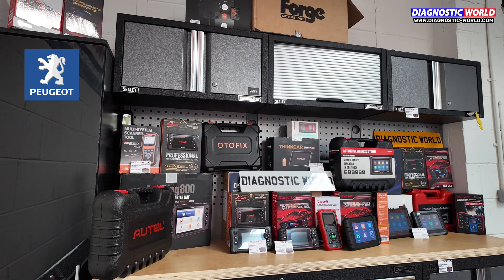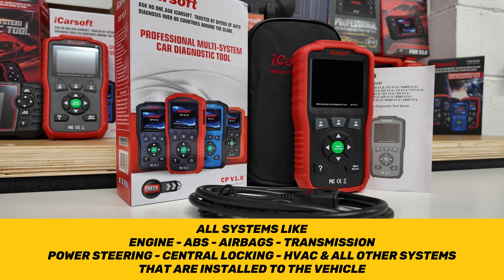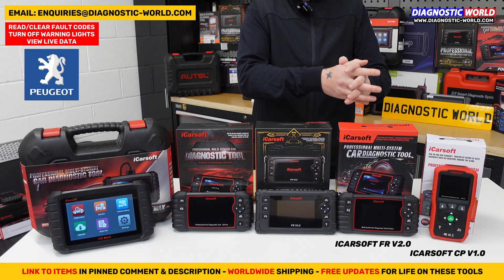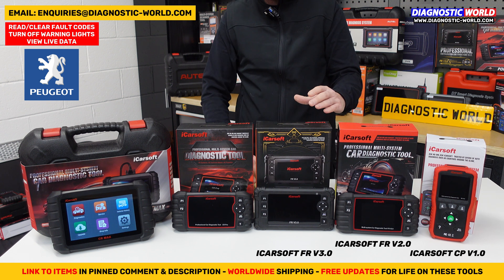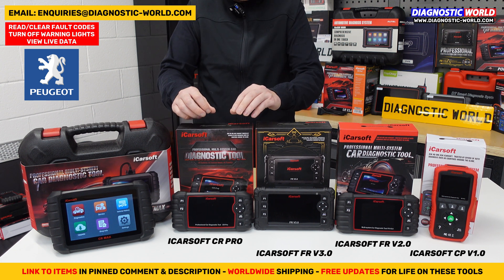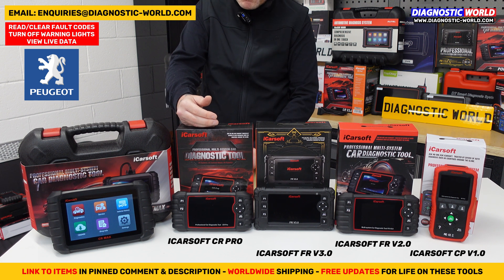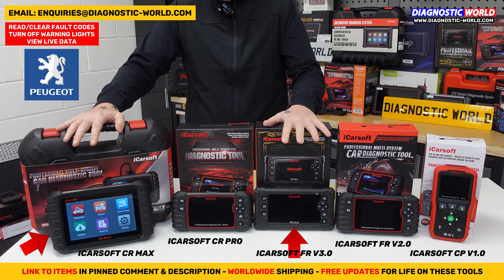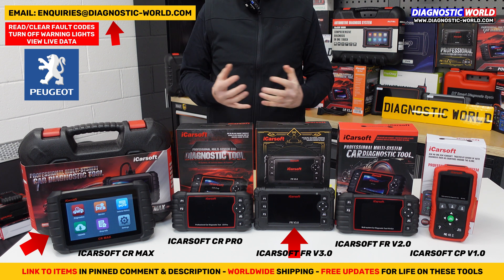The TOP 5 - Best Peugeot OBD2 Scan Tools - The 2025 Ultimate Guide (Approved Diagnostic Tools)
Looking for the best Peugeot OBD2 Diagnostic Scan tool? In this guide, we'll help you choose the best OBD2 Diagnostic Scan Tool for your Peugeot in 2025. It can be hard to choose which scan tool to buy for a Peugeot because there are lots on the market, all with different features & functions.

But this short guide should help you decide which scan tool to go for, whether you are looking for a scan tool for just your Peugeot, or for your Peugeot and other makes /models/vehicles/manufacturers.

WORLDWIDE DELIVERY
ALWAYS IN STOCK
AFTERSALES SUPPORT

We often get asked the same question a lot, and its often a some variation of these -